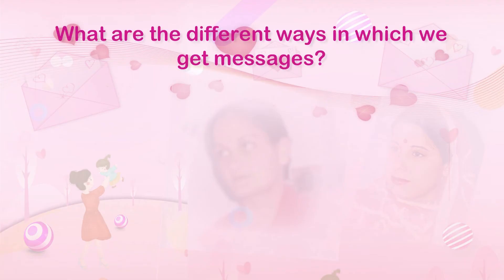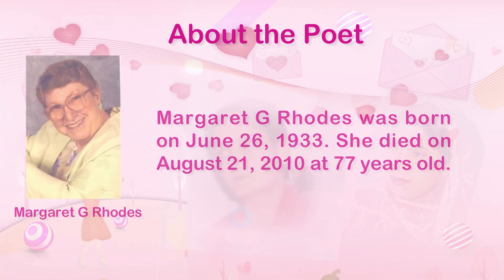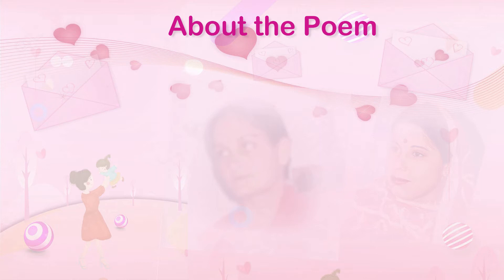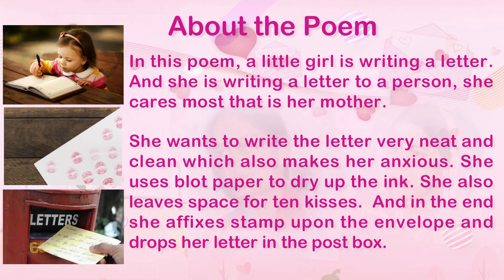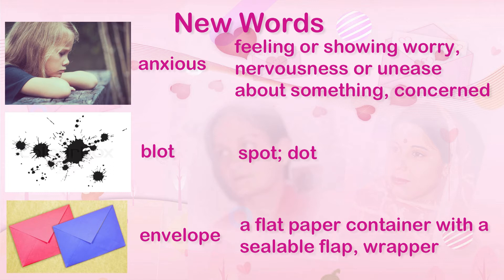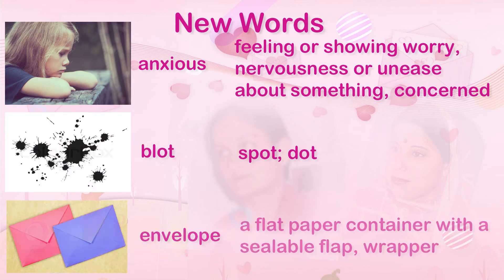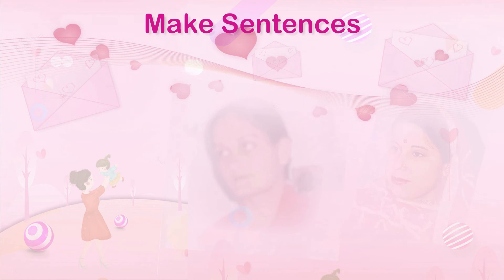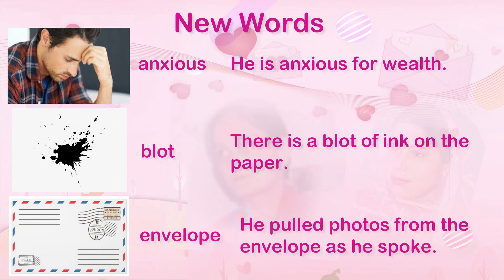C6 I am Writing a Letter